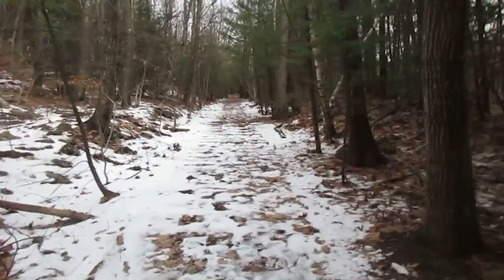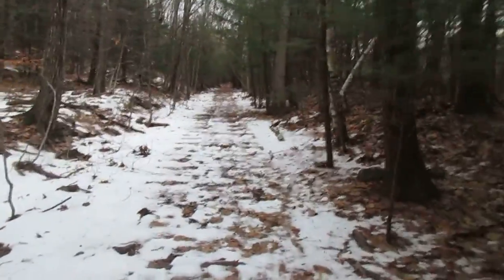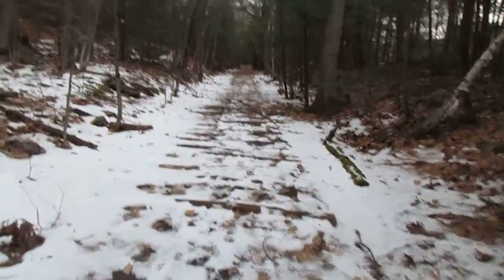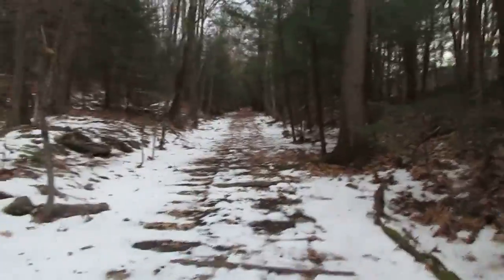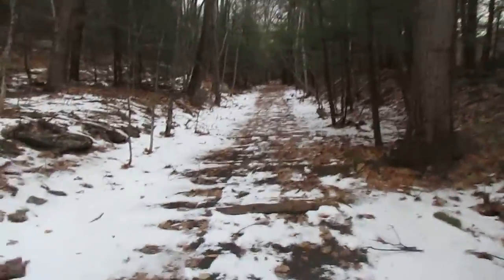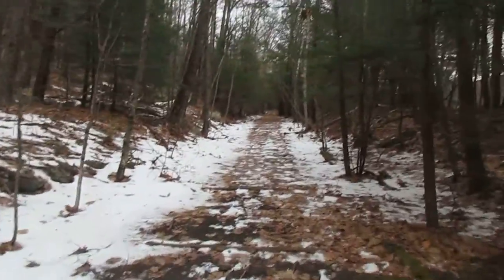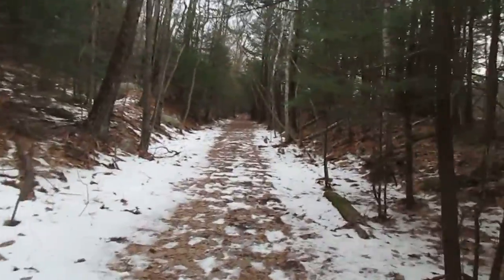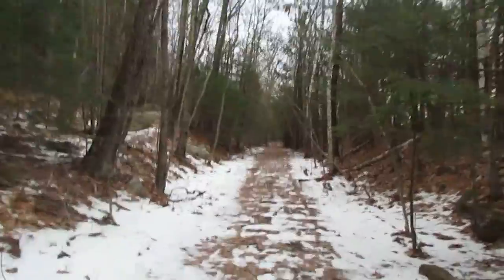Hiking Along Kaaterskill Rail Trail